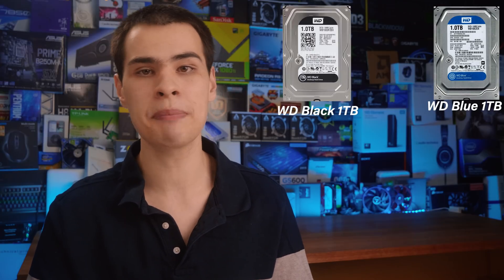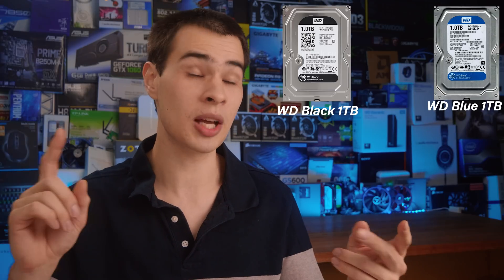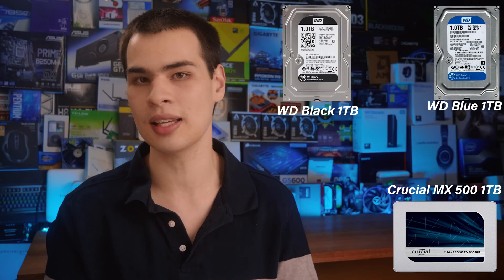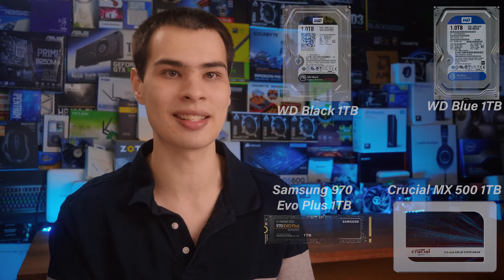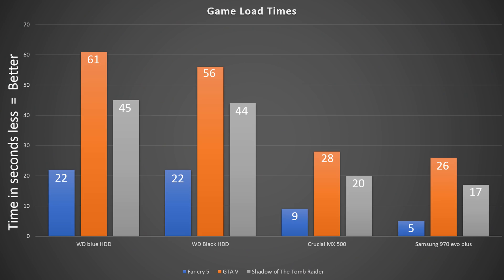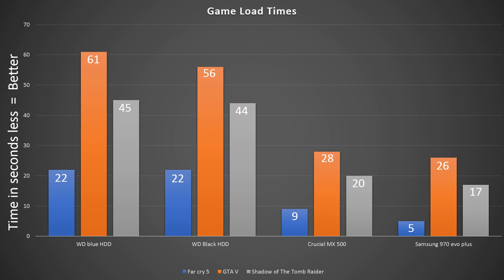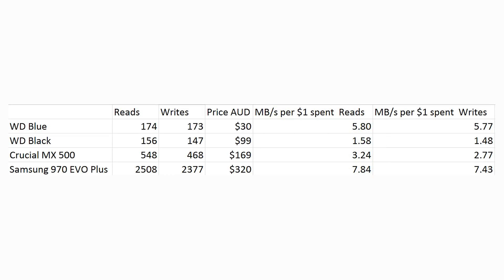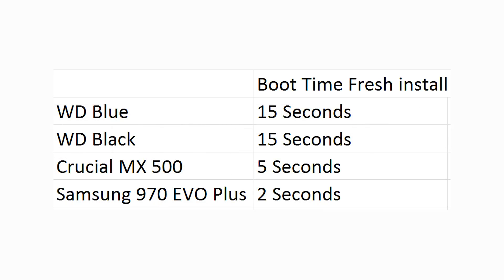5400RPM VS 7200RPM VS SATA VS NVMe SSD Show Down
Today we throw it down between 5400RPM vs 7200RPM vs SATA vs NVMe storage options

WD Blue 1TB
WD Black 1TB
Crucial MX 500 1TB
Samsung Evo Plus 1TB

Intro:
Rootkit - Real Love
Outro:
Rezonate - Rebirth